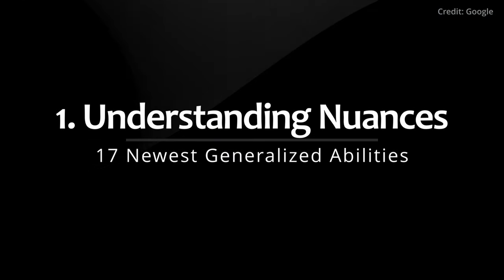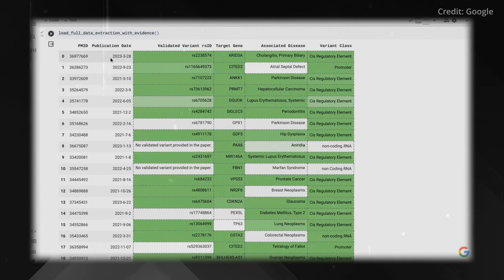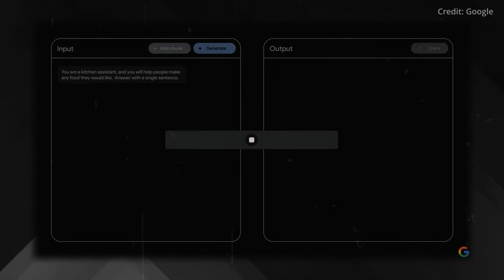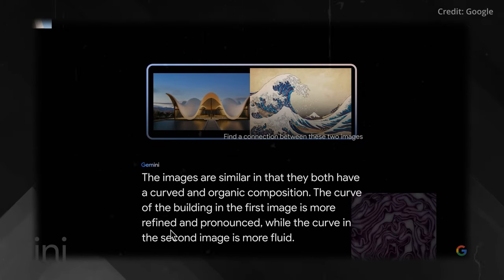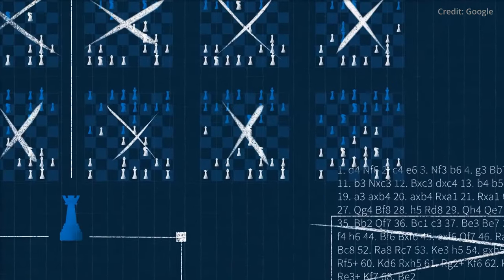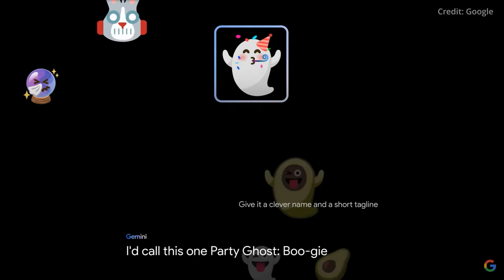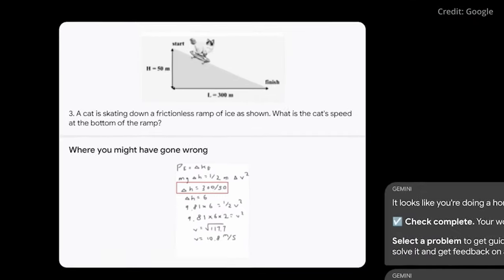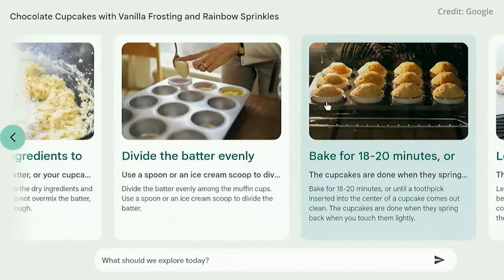Google's Gemini AI: 17 Futuristic Abilities Trump GPT4 | Tech Breakdown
- Google's breakthrough Gemini AI has 17 futuristic abilities, from nuanced visual data interpretation to scientific insights, multimodal dialogues and much more. Would Gemini ultra have passed as an artificial general intelligence 15 years ago?

AI news timestamps:
0:00 Google Gemini AI intro
0:15 Nuanced understanding
0:50 Unlocking insights
1:29 Programming acumen
2:13 Raw audio signal
2:49 Multimodal dialogue
3:53 Finding similarities
4:27 Multilinguality
5:07 Image to code
5:39 Game creation
5:49 Making connections
5:59 Generative outputs
6:32 Logic and spatial reasoning
7:04 Understanding unusual emojis
7:49 Translating visuals
8:16 Explanations
9:10 User intent reasoning
9:54 Cultural understanding